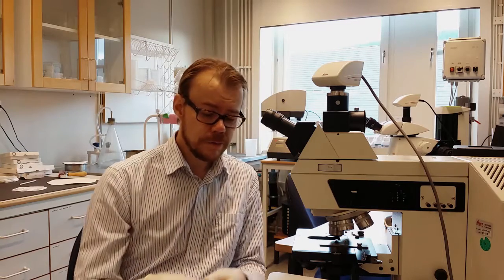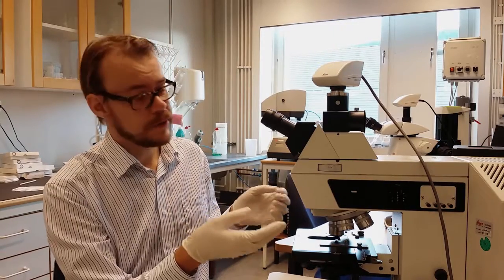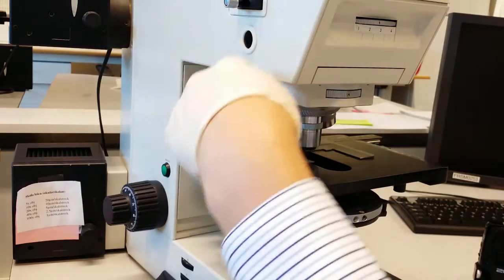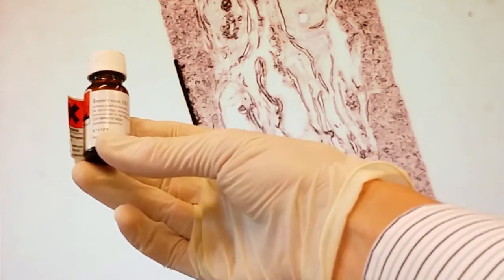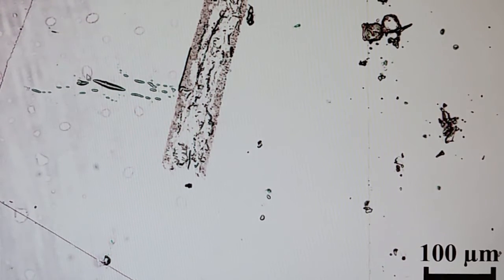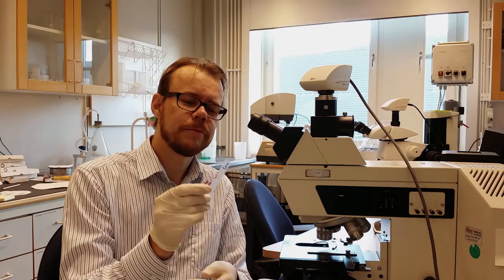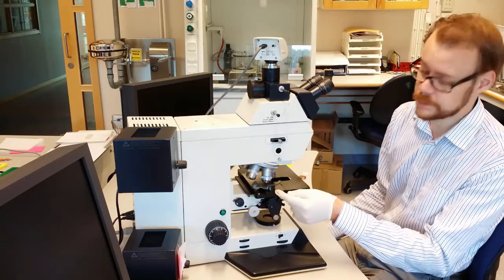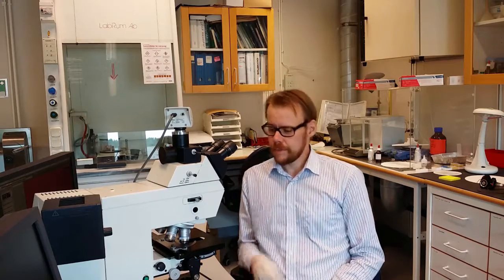Light Microscope LM demo session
Hands-on demonstration of an advanced light microscope. Basic concepts of several microscopy technique are explained and you are guided through the most common procedures such as bright- and dark-field imaging, polarization/lamda plate contrast and differential interference contrast (DIC) microscopy, also known as Nomarski interference contrast.
When making this clip the intention was to both demonstrate the instrument but also to give some sort of an hands-on experience as well, thus the feeling of being present in the lab yourself.